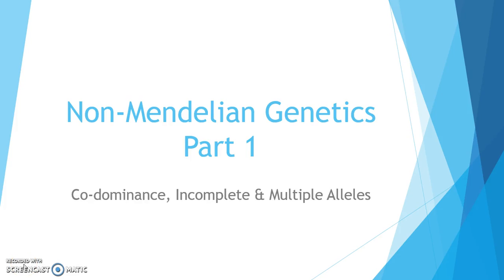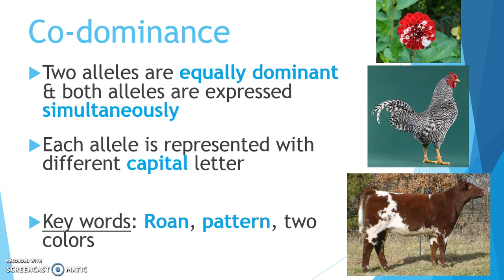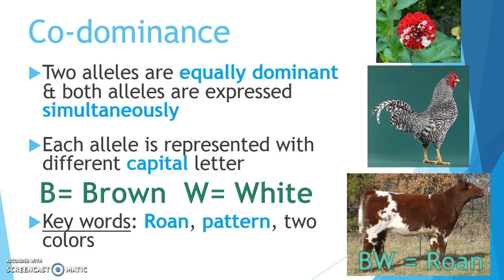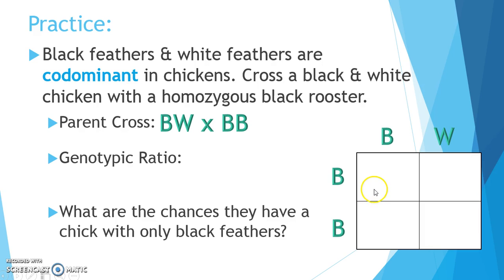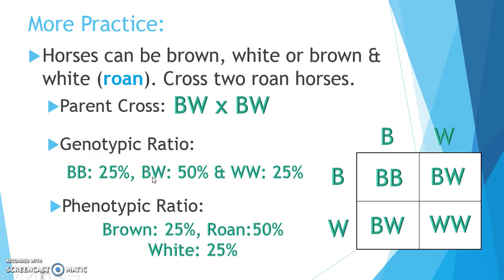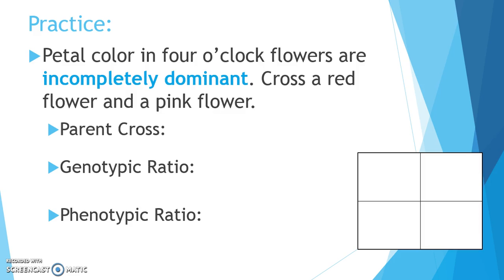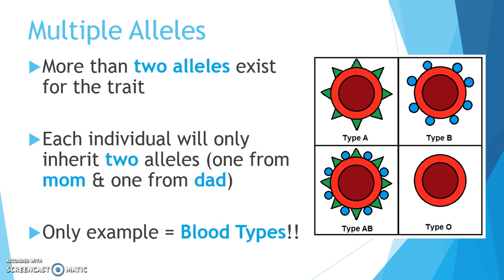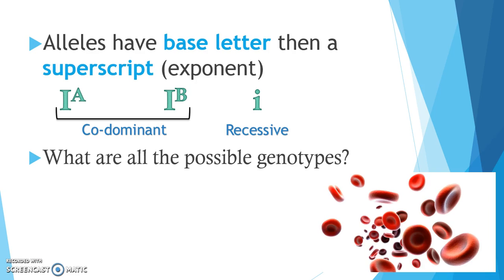Non Mendelian 1 P1